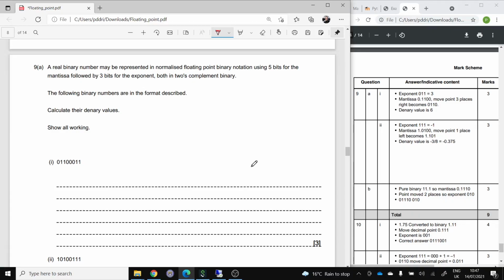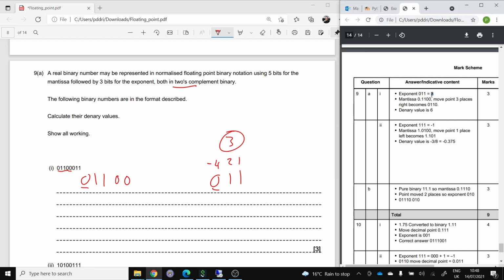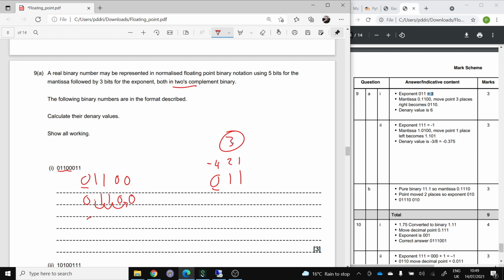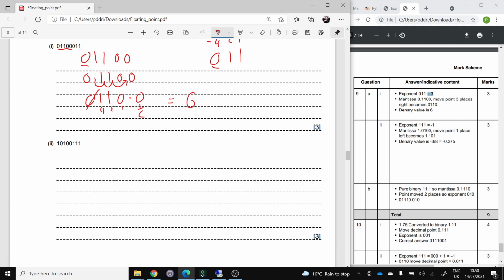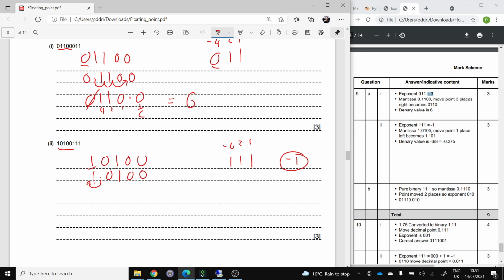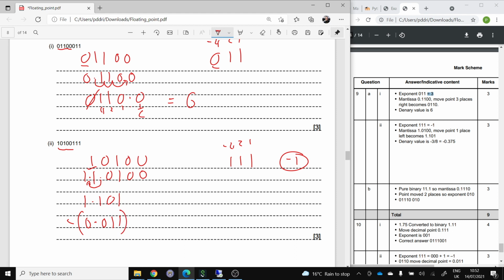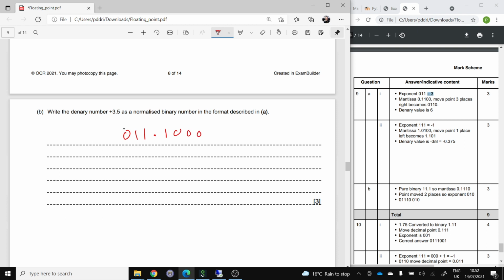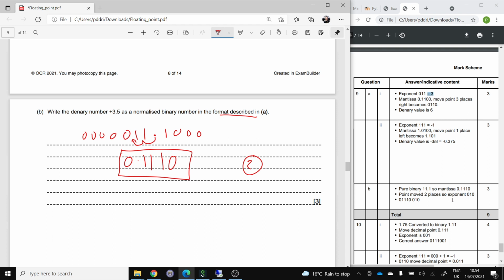Floating point binary to denary examples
This video is for A Level Computer Science students to help with floating point binary to denary questions